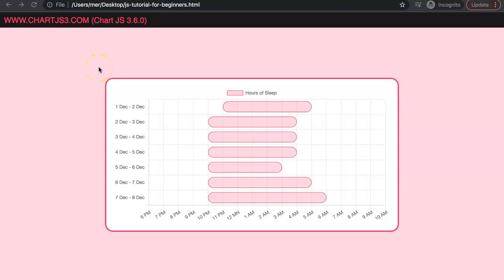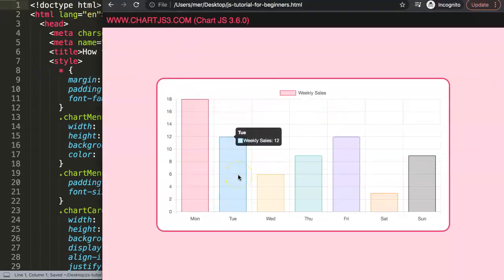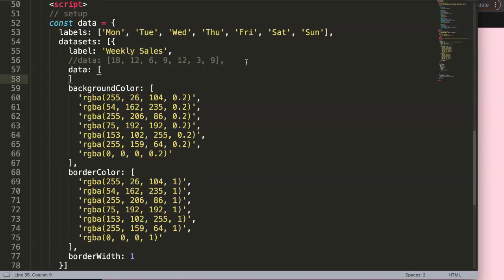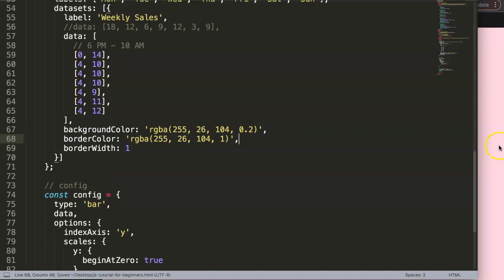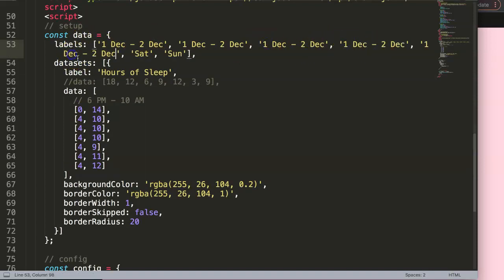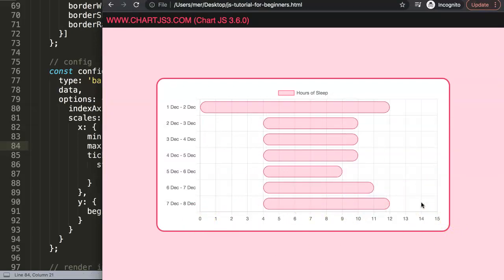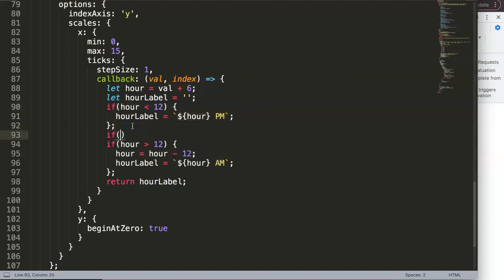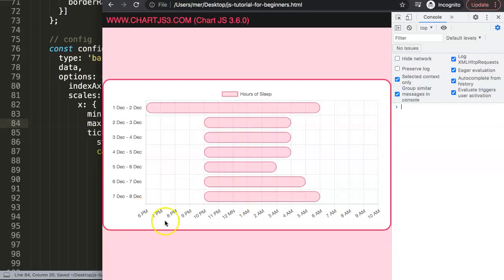How to make a Horizontal Floating Bar Chart in Chart js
In this video we will cover how to create horizontal floating bar chart in chart js. A floating bar chart differs due to the floating of the bars. Normally they are attached to the y-axis. Luckily chart js allows the option already out of the box.

However, what we do want to do is to show the hours, dates and more. But we will make this cosmetic, which means only visually there is a change but internally not. This does result in changing more, such as the tooltip and the scale.

▬ Materials/References  ▬▬▬▬▬▬▬▬▬▬

Chart JS Dashboard Series:
👍 Most Liked Video Series:

▬ About Us  ▬▬▬▬▬▬▬▬▬▬▬▬